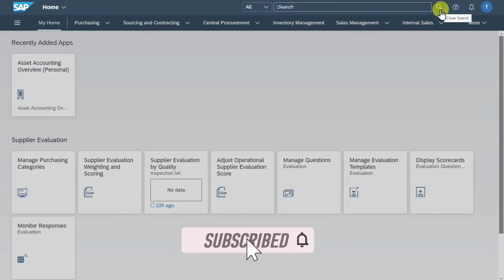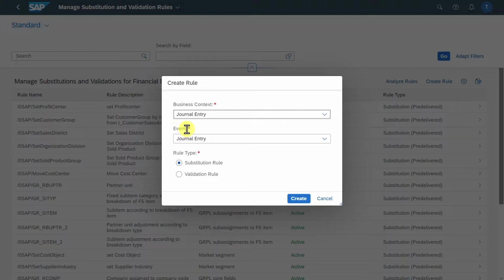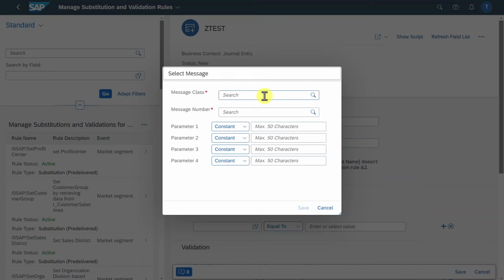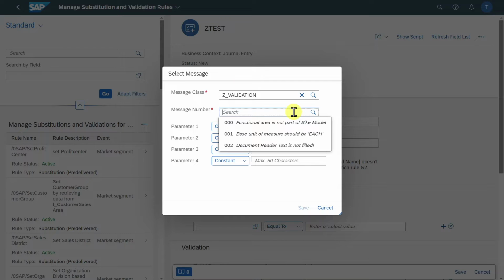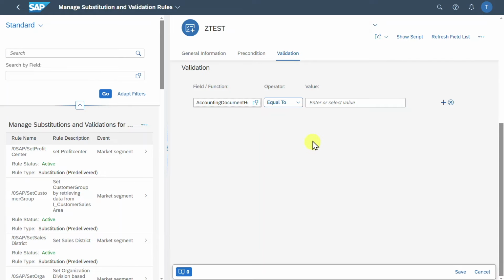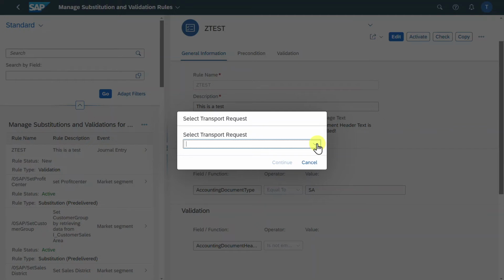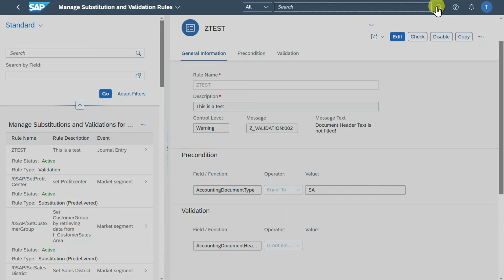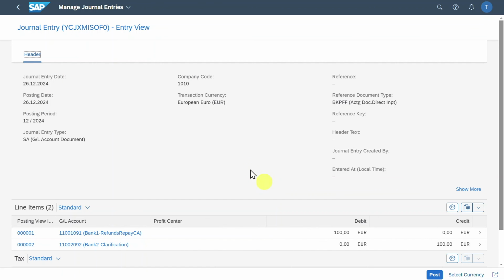Validation Rules in SAP S/4HANA Finance using Fiori | Tutorial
This SAP2Go video will teach you about the new way to manage substitutions and validations in SAP S/4HANA Finance.

How to Post General Journal entries:
How to Post General Journal Entries in SAP S/4HANA Finance using Fiori (F0718)